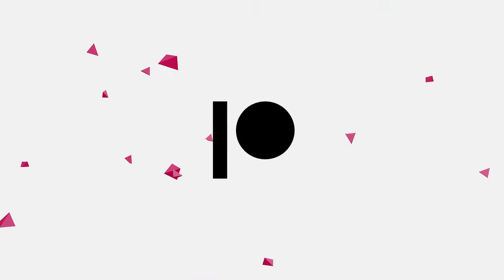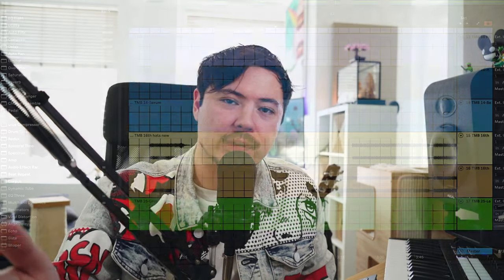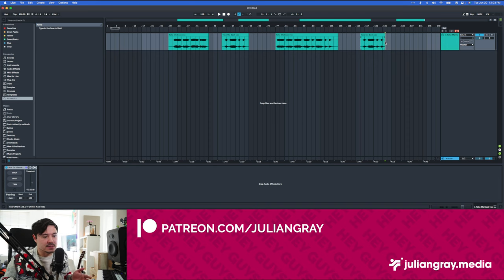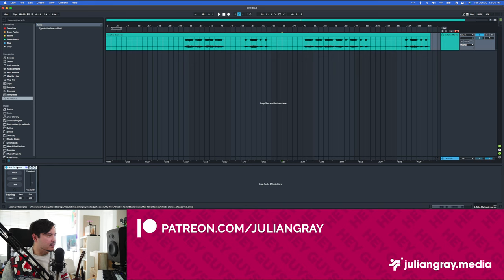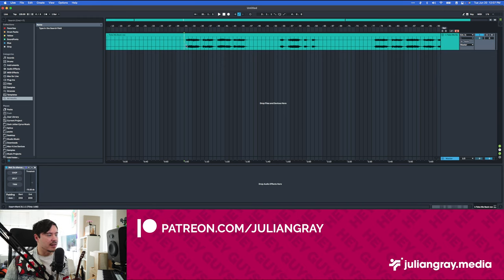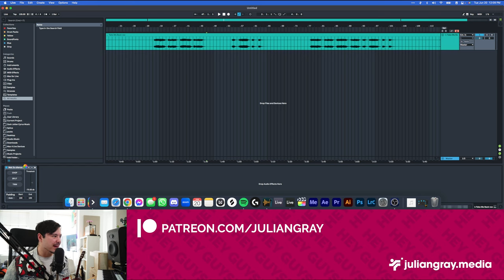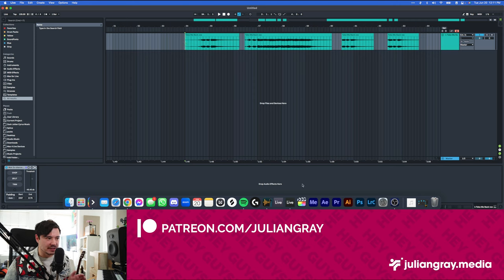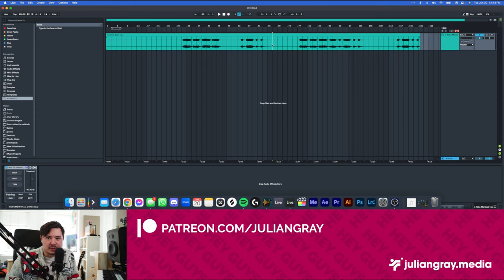Strip Silence In Ableton Live!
How to strip silence in Ableton Live. This is a feature that has been an industry standard for removing silence from audio clips in most other DAWs for years. Mat Zo created a new Max 4 live tool to achieve this long sought after feature within Ableton Live.